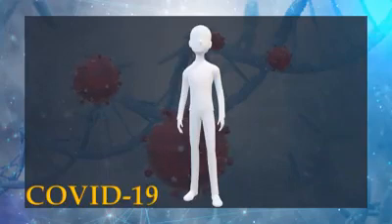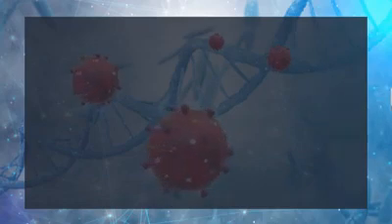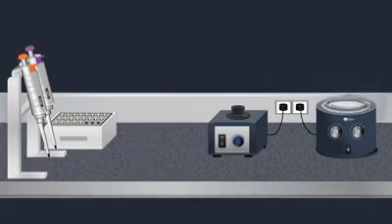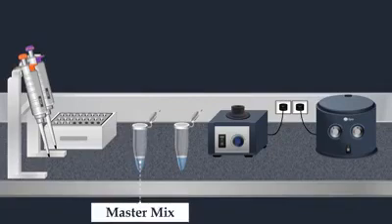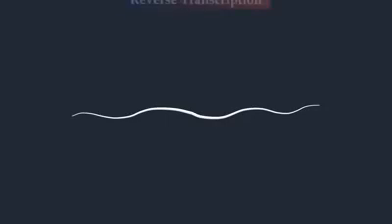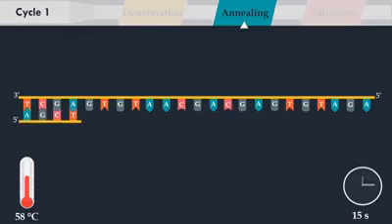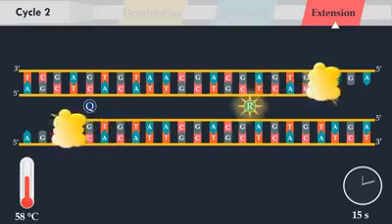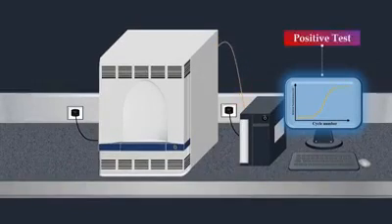Covid-19 RT-PCR test